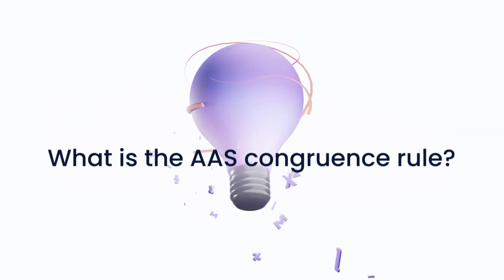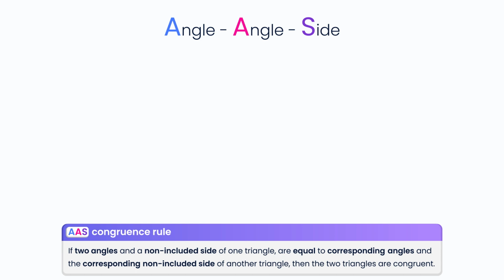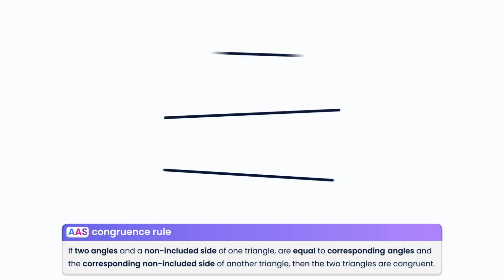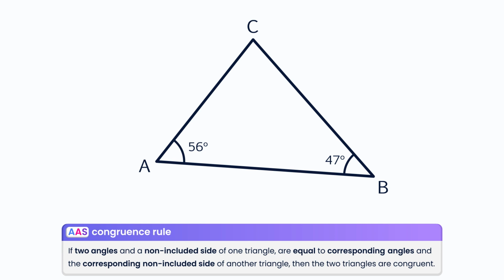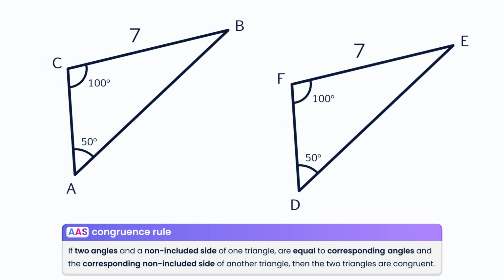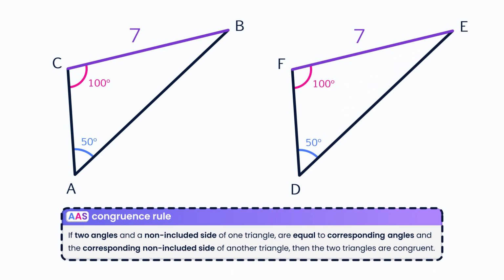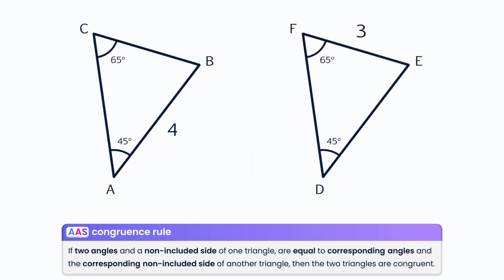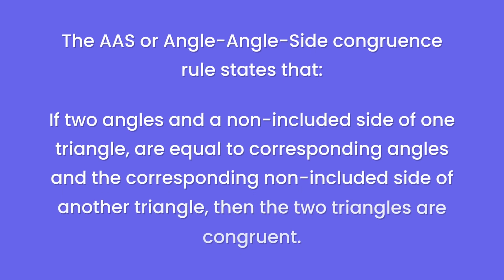What Is the AAS Congruence Rule?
The Angle-Angle-Side congruence rule allows a determination of congruence if you have two corresponding angles and a non-included side. This video explains.